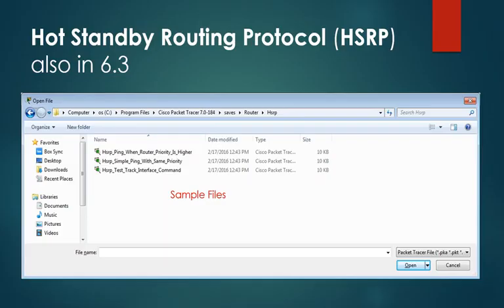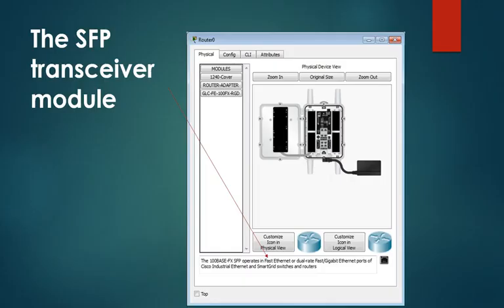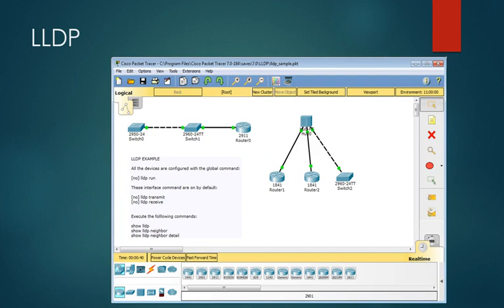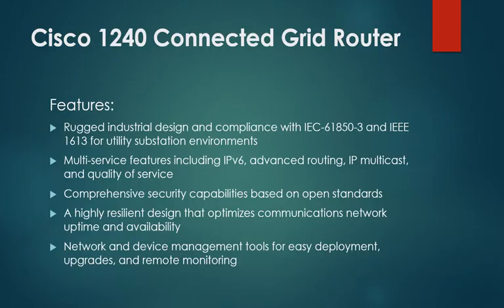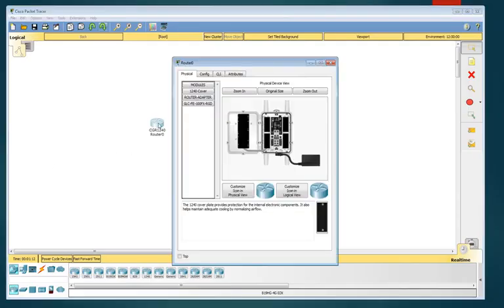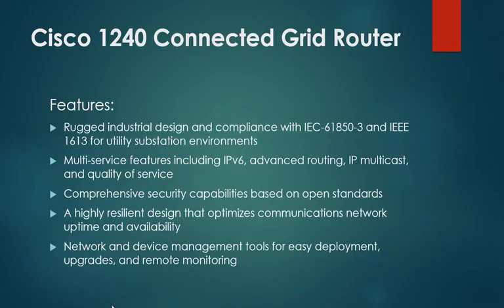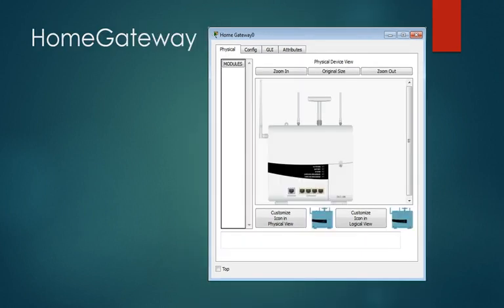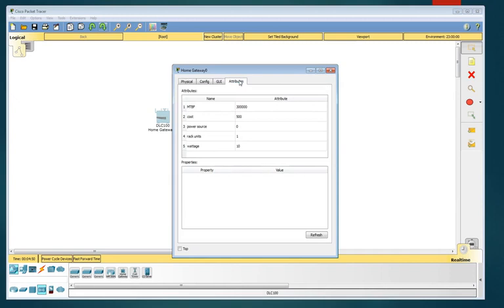Tutorial - Packet Tracer #50